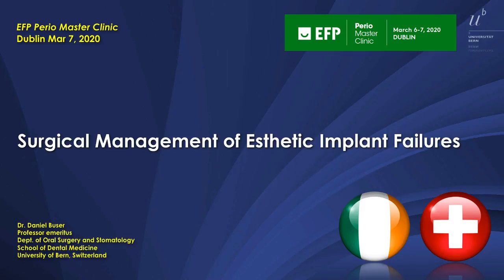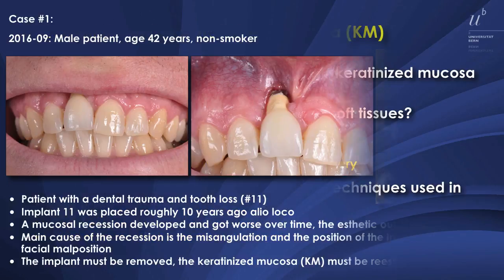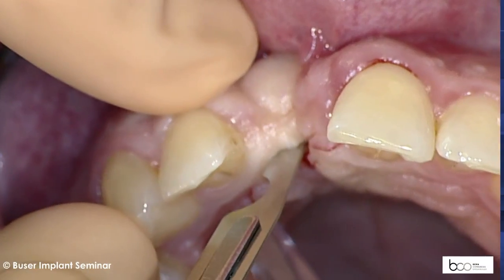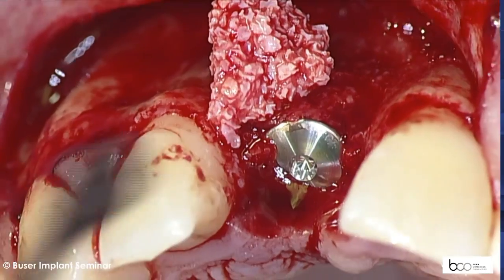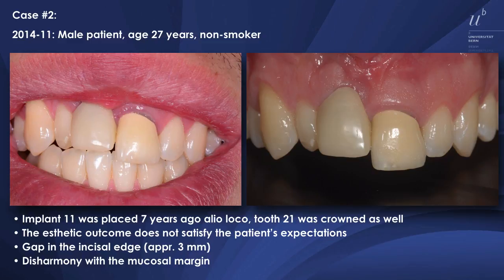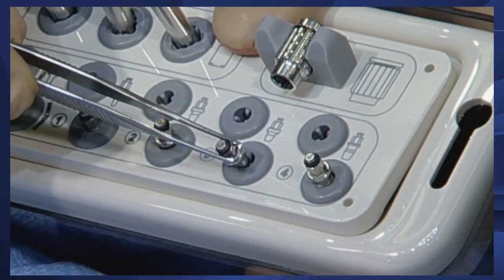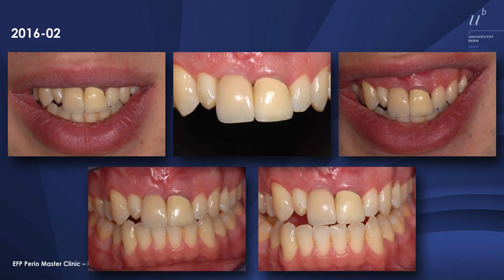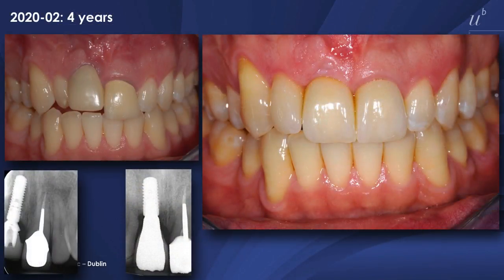Summary Buser Lecture EFP Perio Master Clinic @ Dublin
This summary of my online lecture at the EFP meeting in Dublin presents two cases with an esthetic failure. We show how we removed the failed implant, how we re-established KM, how we inserted the new implant in a correct 3D position, and how we augmented the facial bone wall with Contour Augmentation using GBR